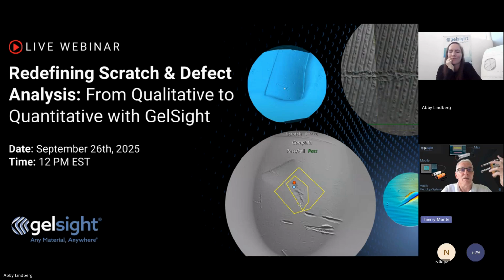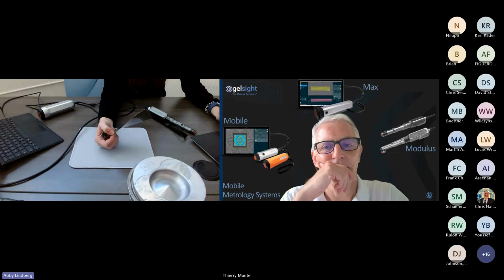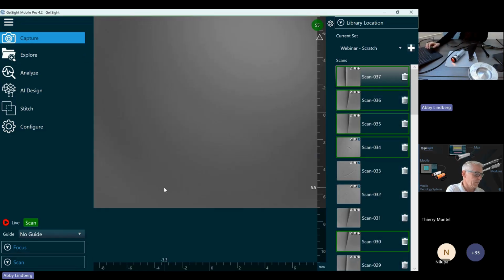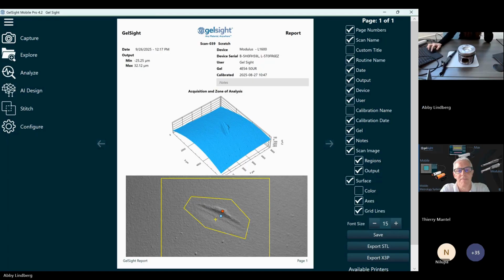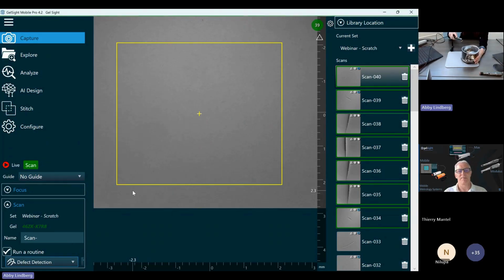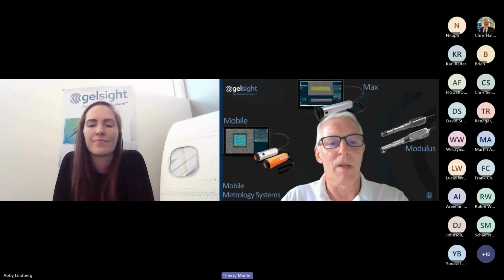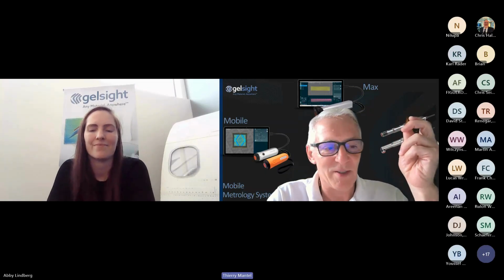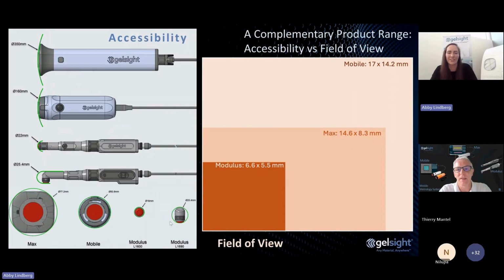WEBINAR: Redefining Scratch & Defect Analysis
Redefining Scratch & Defect Analysis: From Qualitative to Quantitative with GelSight

Join GelSight experts Abby and Thierry as they demonstrate how GelSight technology is transforming the way industries measure and analyze scratches and defects.

In this webinar, you’ll learn:

How GelSight Mobile and Modulus capture precise scans and generate detailed reports

The differences between Offset, Scratch, and Defect Detection functions

How the new Auto-Offset feature simplifies analysis of edge defects

Real-world applications for aerospace, automotive, and advanced manufacturing